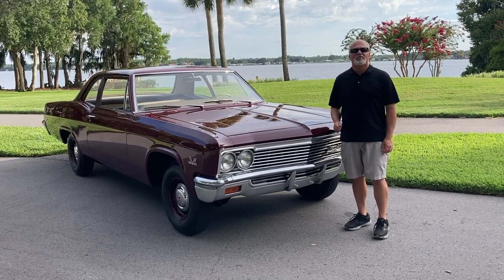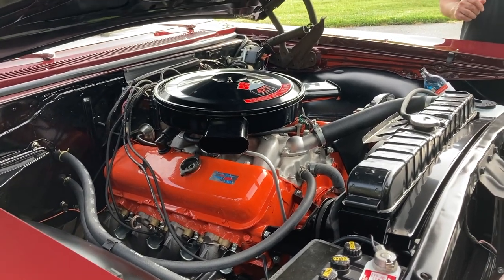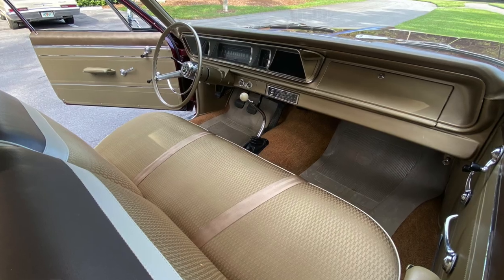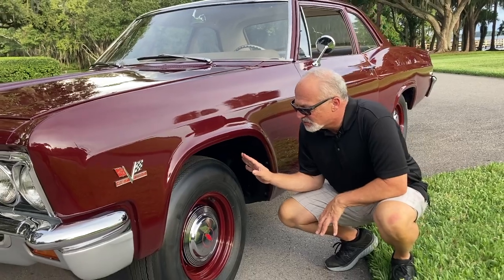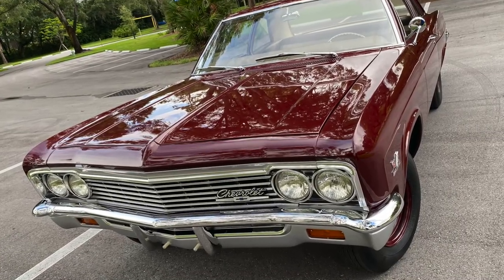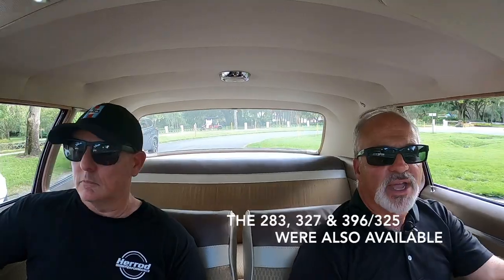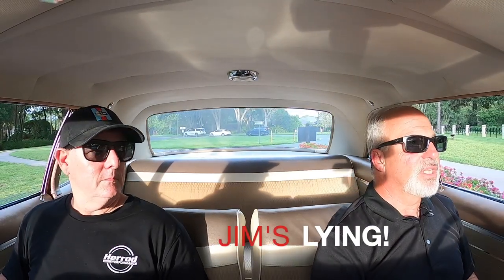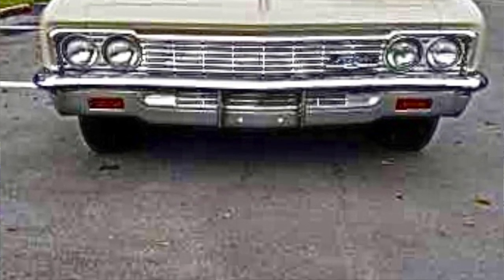1966 Chevrolet 427 L72 Biscayne—And Its Evil Twin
@musclecarcampy9922  drives a perfectly restored 425-horse 427 '66 Biscayne and a '66 454 resto-mod Biscayne.